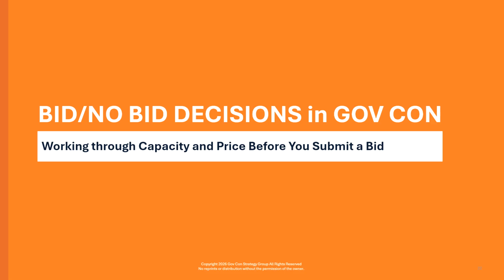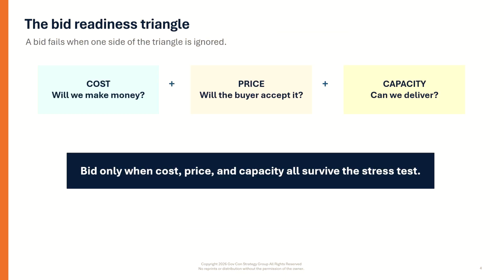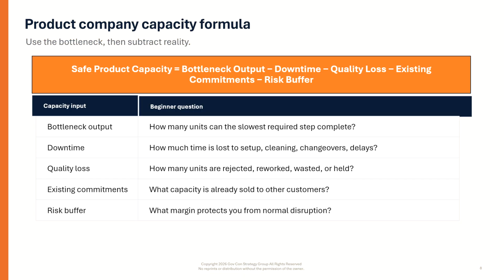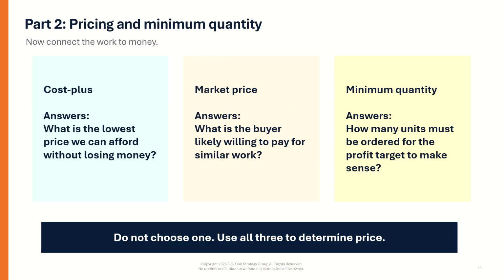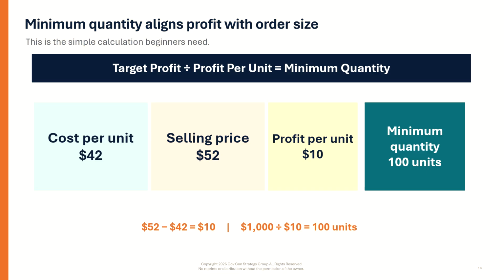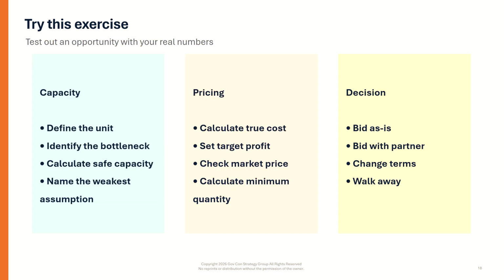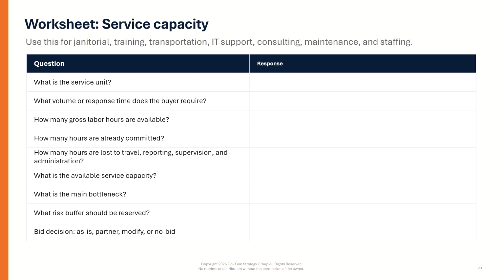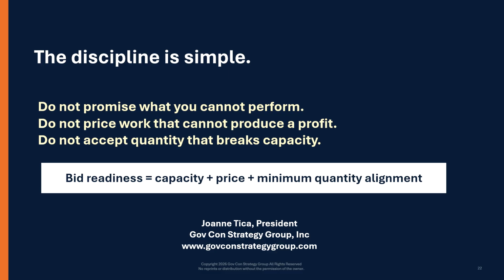Bid / No Bid Decision Making for Government Contractors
This training helps small business government contractors make stronger bid/no-bid decisions by evaluating capacity, pricing, and minimum order quantity before submitting a bid.

Participants will learn how to calculate true cost, identify capacity limits, spot bottlenecks, check market pricing, determine minimum quantity needed for profit, and decide whether to bid as-is, adjust terms, partner, or walk away. The goal is simple: do not promise work you cannot perform, and do not price work that cannot produce a profit.